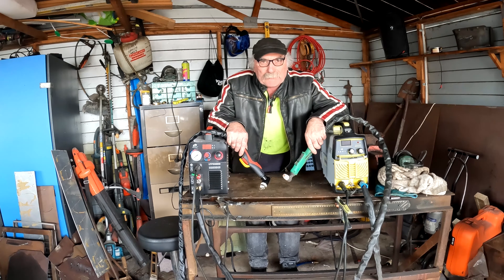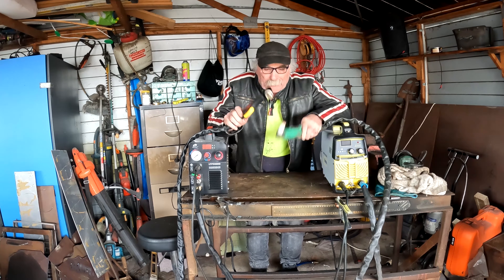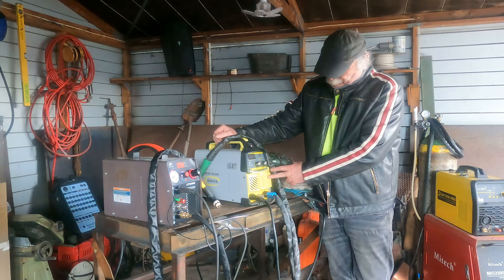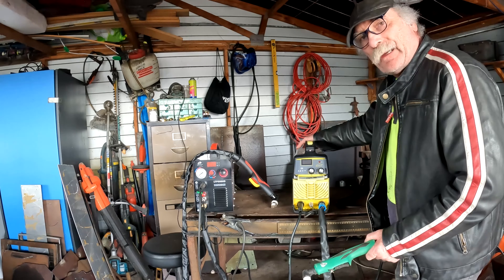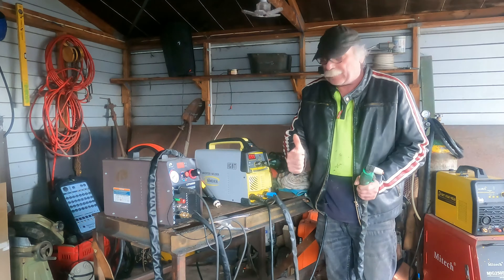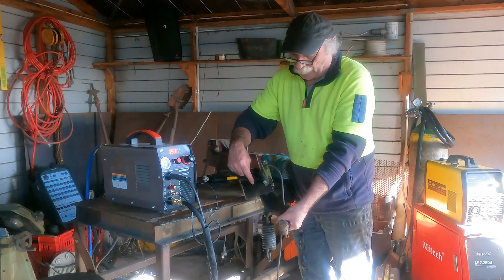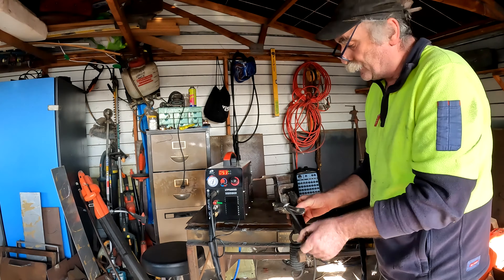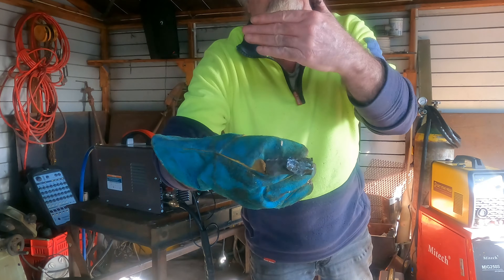The Ultimate Guide: Pilot Arc vs. Non-Pilot Arc Plasma Cutters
In todays video, we're going to be looking at the pilot arc vs non-pilot arc plasma cutters. We're going to be discussing whether or not you actually need the pilot arc, and if so, why.

Whether you're a beginner or a professional plasma cutter user, this video is a must-watch! We'll be comparing the pilot arc vs scratch start and discussing the benefits of each. After watching this video, you'll be able to decide for yourself if you need a pilot arc in your woodworking arsenal!